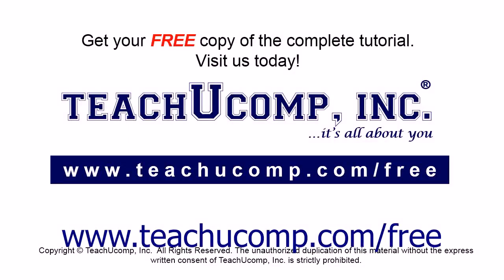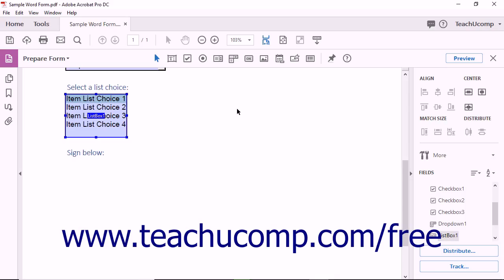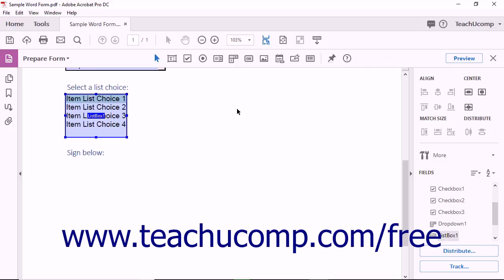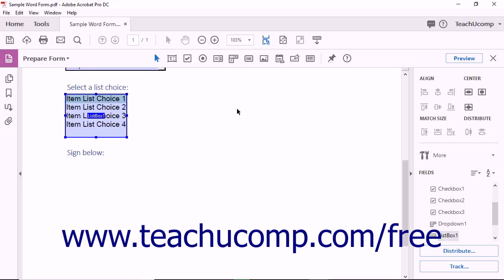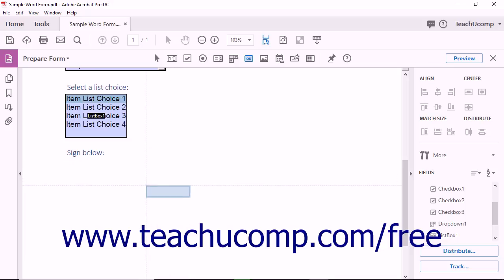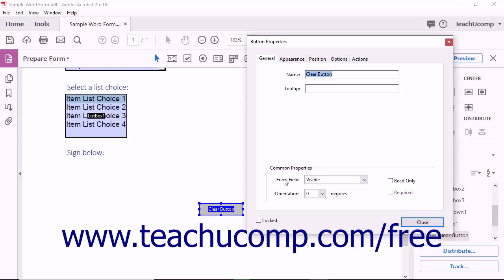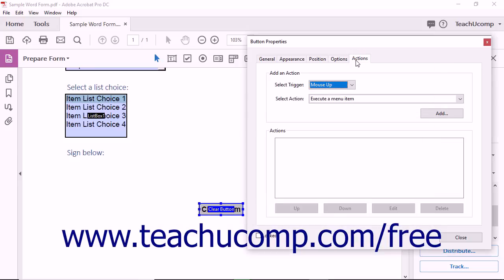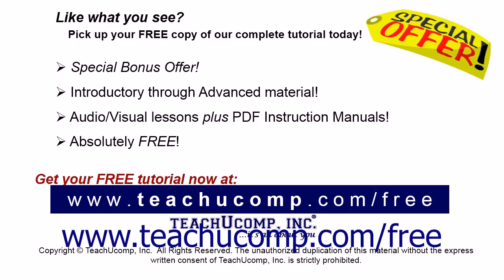Acrobat Pro DC Tutorial Creating Buttons - Adobe Acrobat Pro DC Training Tutorial Course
Learn about Creating Buttons in Adobe Acrobat Pro DC Visit us today!